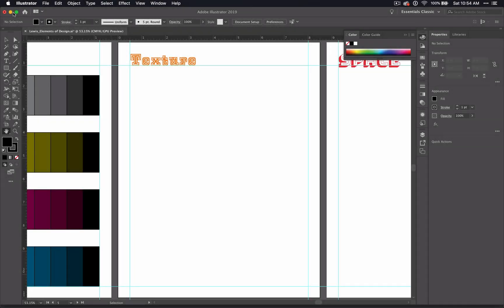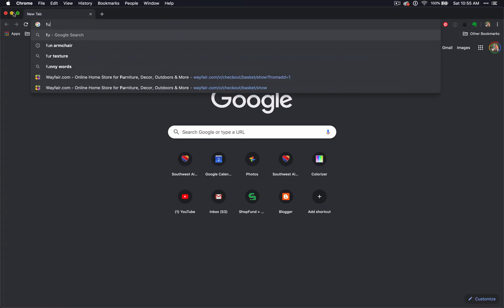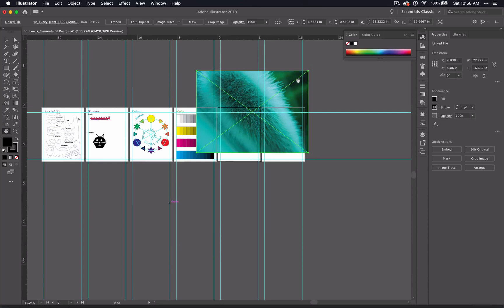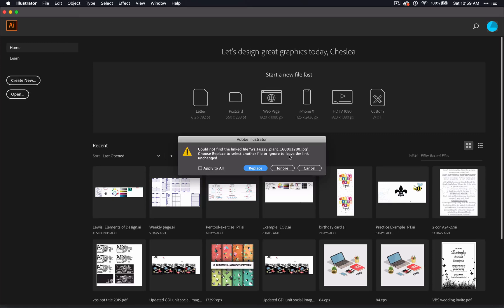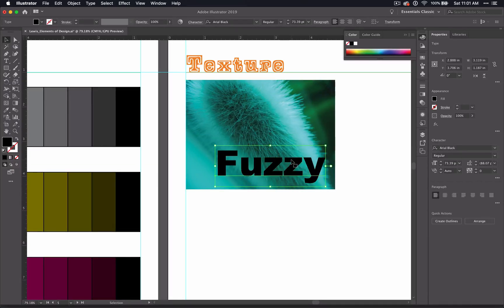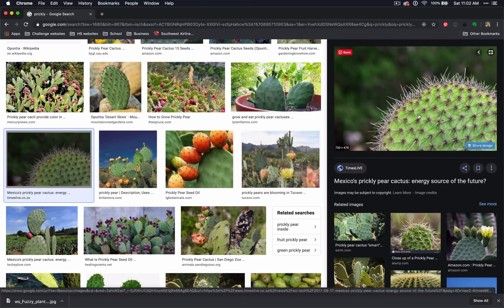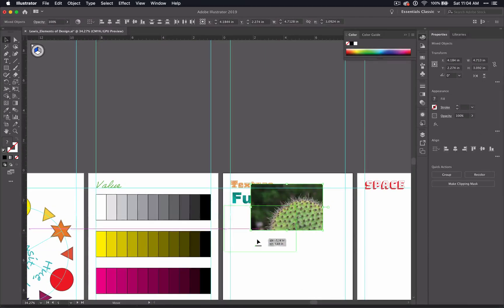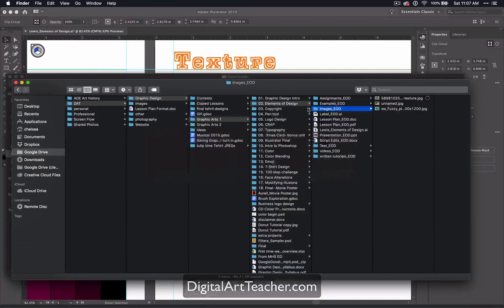Using the Clipping Mask with Text in Illustrator CC Video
for lesson resources (including lesson plans, presentations, project outlines and more!).

This video is an UPDATED part of the "Learn Design Elements through Illustrator" lesson. In it I will be using Adobe Illustrator CC 2019.

I will be creating texture inside a word with the clipping mask in Adobe Illustrator CC 2019.

If you use an older version of Illustrator, you can check out the old version of this video series